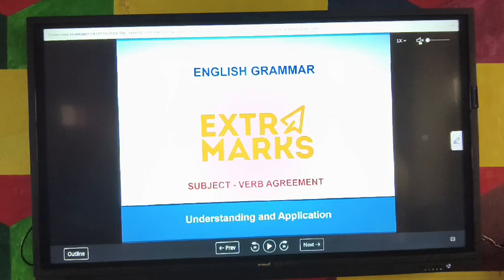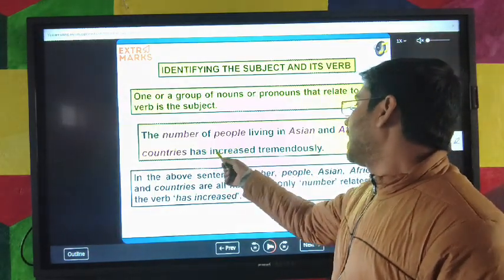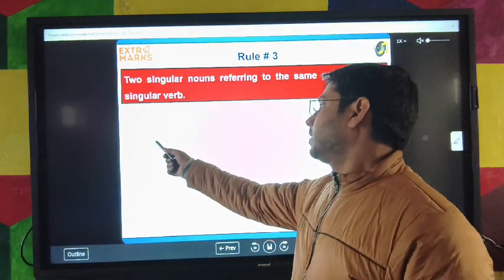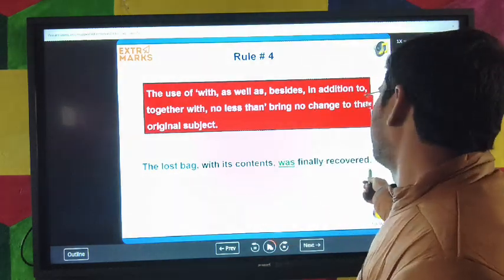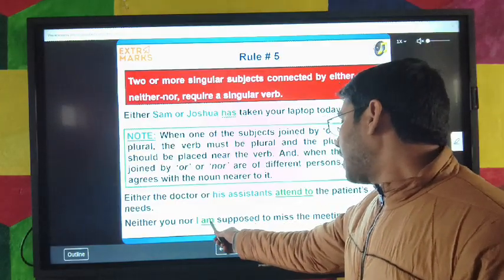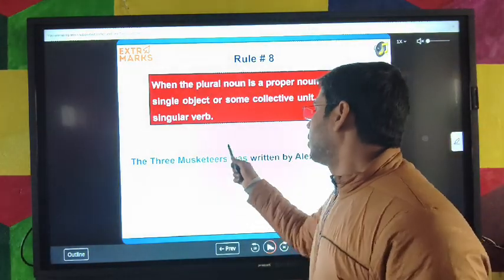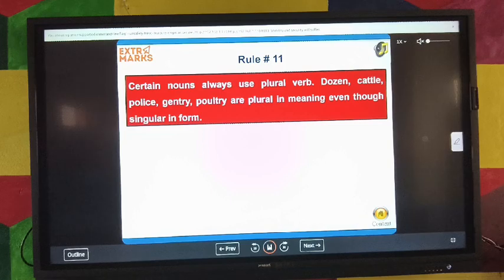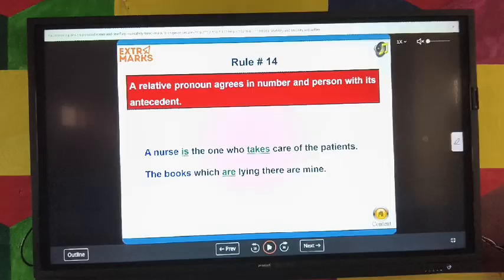Subject Verb Agreement